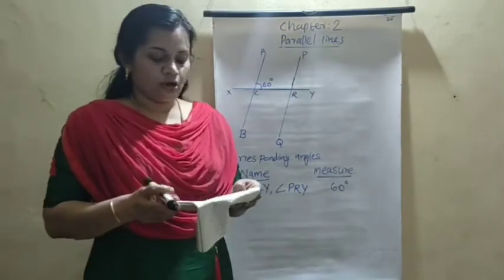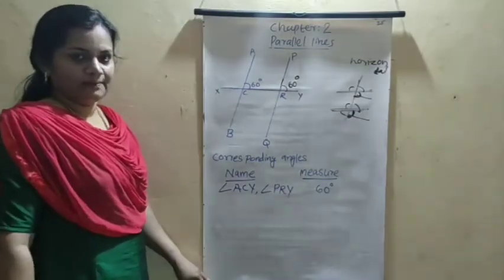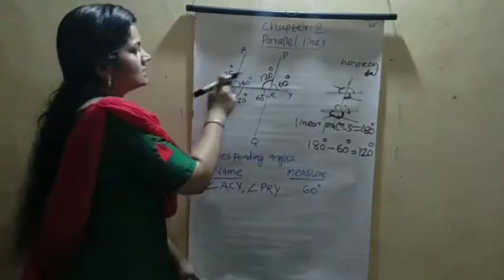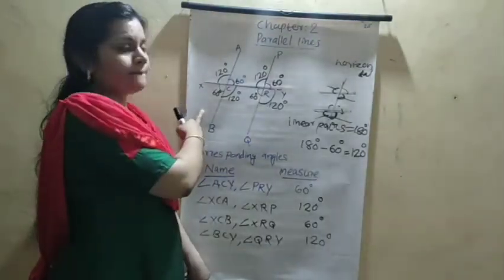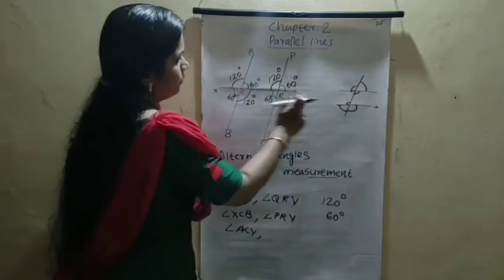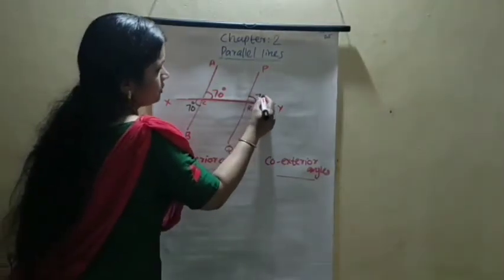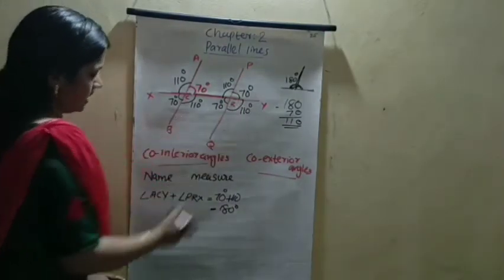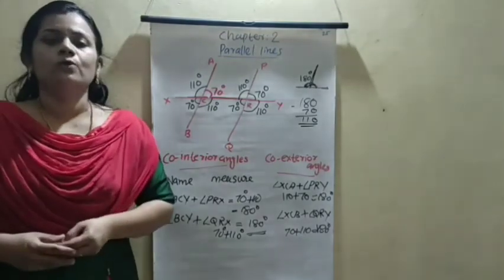August 13, 2021